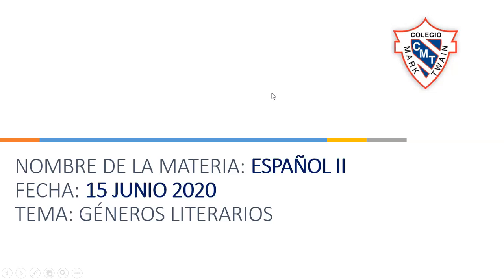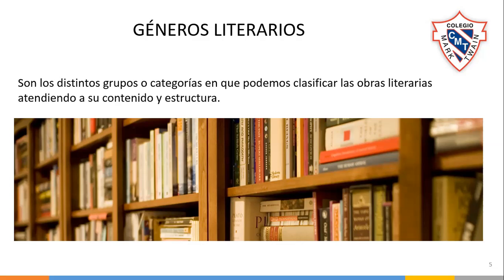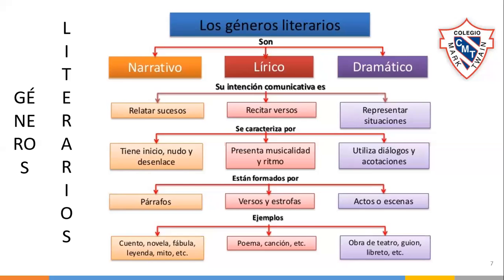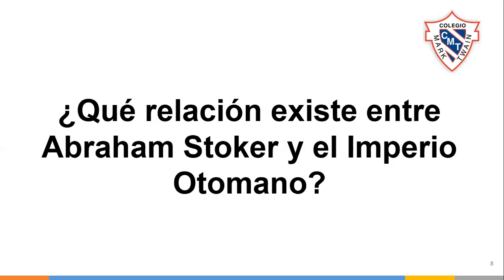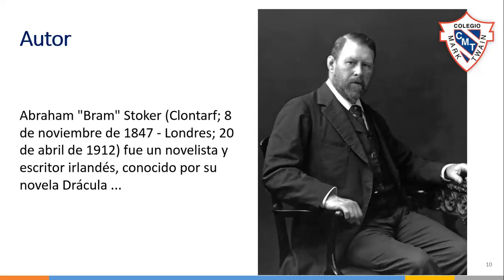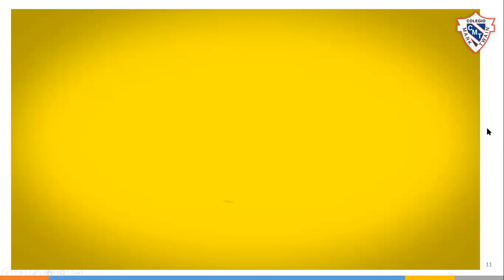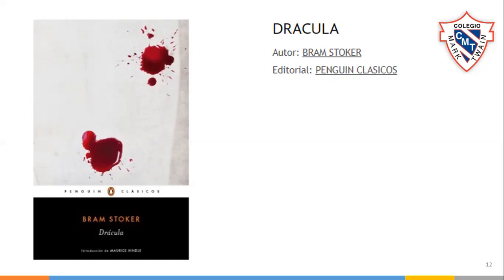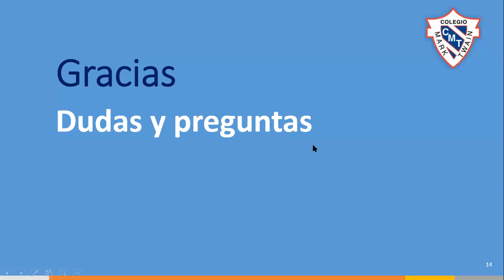Profesor Luis Esapañol 15/06/2020